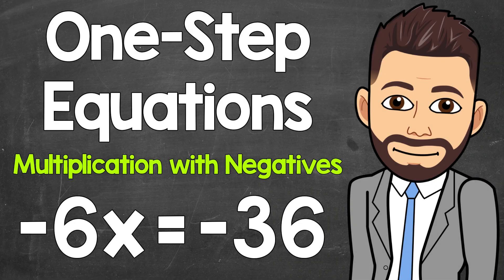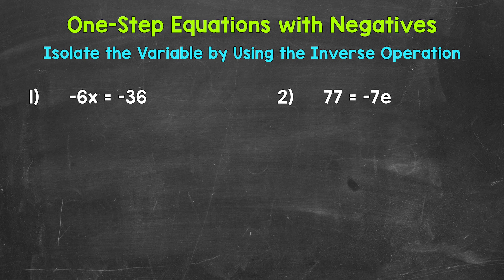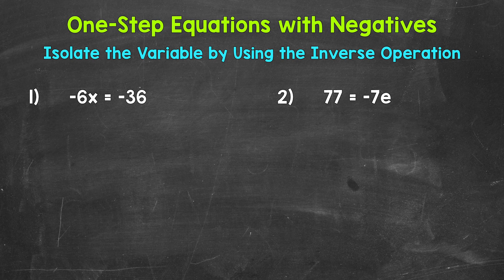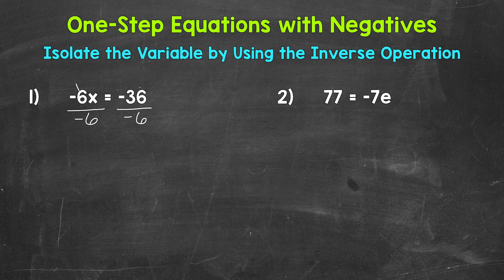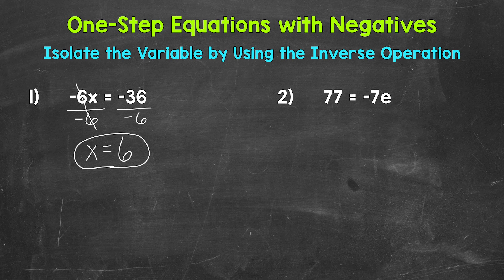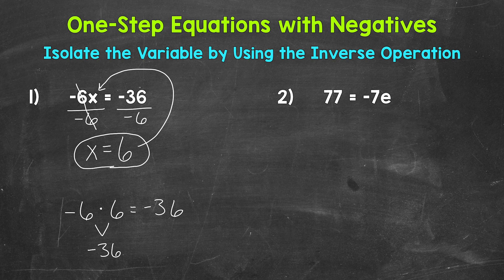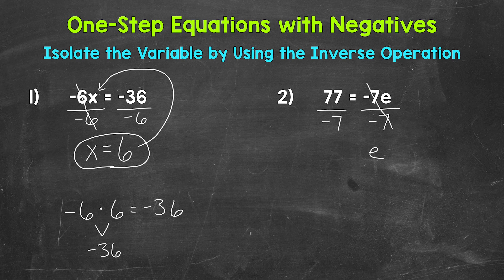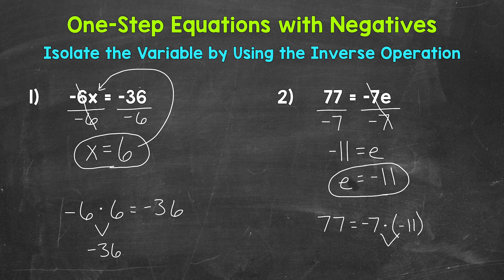Solving One-Step Multiplication Equations with Negatives | Algebraic Equations | Math with Mr. J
Welcome to Solving One-Step Multiplication Equations with Negatives with Mr. J! Need help with algebraic equations? You're in the right place!

Whether you're just starting out, or need a quick refresher, this is the video for you if you're looking for help with how to solve one-step equations with negatives. Mr. J will go through examples of one-step multiplication equations and explain the steps of how to solve one-step multiplication equations with negatives.

Hopefully this video is what you're looking for when it comes to one-step multiplication equations with negatives.